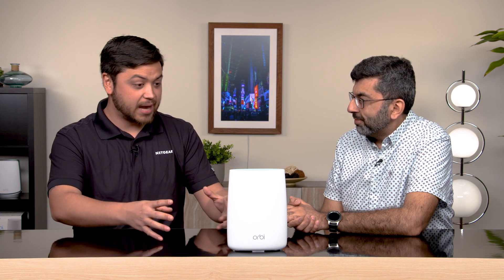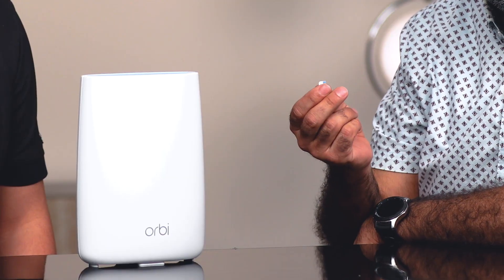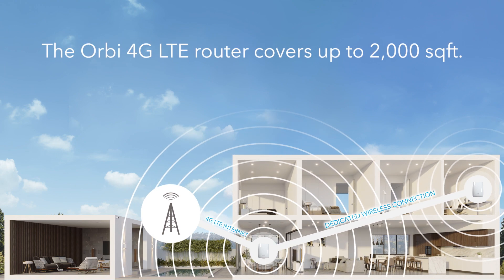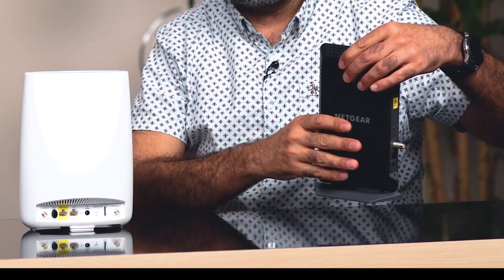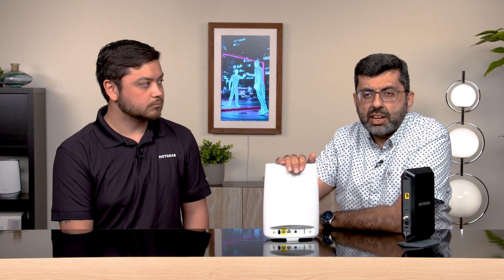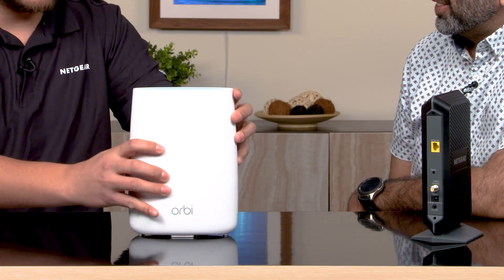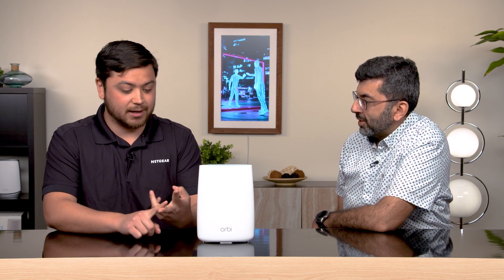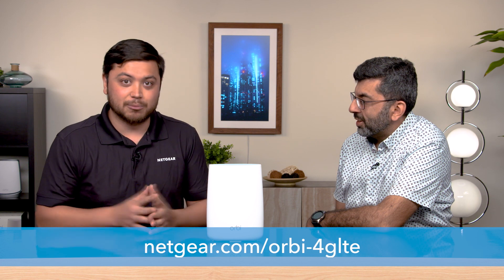What is the Orbi 4G LTE WiFi Router? | NETGEAR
Learn more about the NETGEAR Orbi 4G LTE Advanced Tri-Band WiFi Router (LBR20)

Meet the newest member of the Orbi family. The Orbi 4G LTE Advanced Tri-Band WiFi Router comes with an integrated cellular modem. Bring LTE and better WiFi into every corner of your home or workspace. WORKS WITH MAJOR 4G LTE PROVIDERS: insert a Nano SIM card from AT&T, T-Mobile, or others to get Internet speeds up to 1.2Gbps.

The NETGEAR Orbi 4G LTE Advanced Tri-Band WiFi Router has a sleek, modern design with high-gain internal antennas offers up to 2,000 sq ft of coverage. Add select Orbi AC Satellites to create a mesh WiFi system for seamless 4K streaming, surfing and gaming everywhere. Seamlessly switch over to 4G LTE if your fixed-line broadband service disconnects, delivering a reliable connection to the Internet, 24/7.

Circle on NETGEAR runs on the Orbi 4G LTE Advanced Tri-Band WiFi Router so families can manage content and time spent online from any device. Use NETGEAR Armor for advanced cyber-threat protection for your smartphones, personal computers, and smart devices — all managed in one place through the Orbi App.